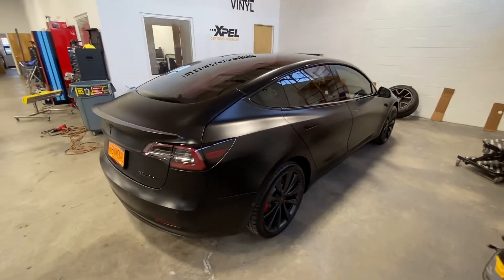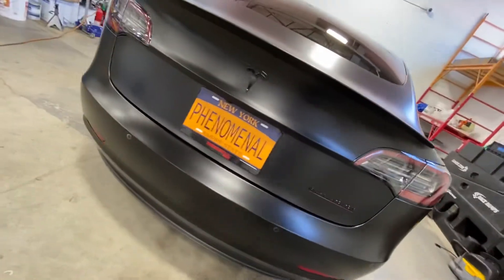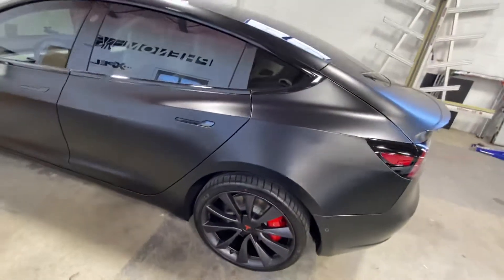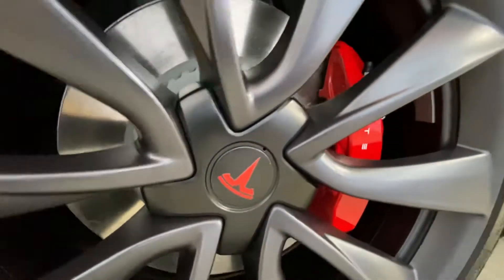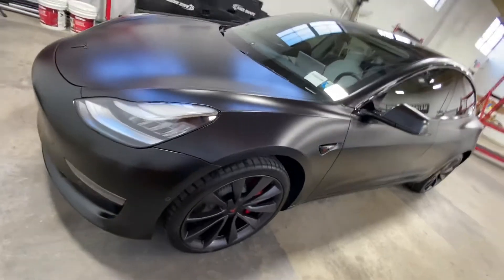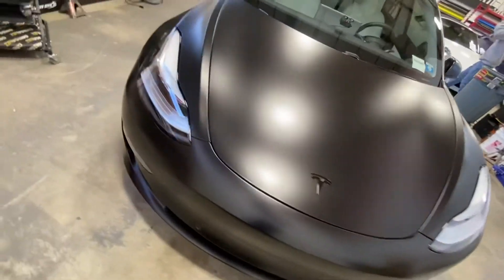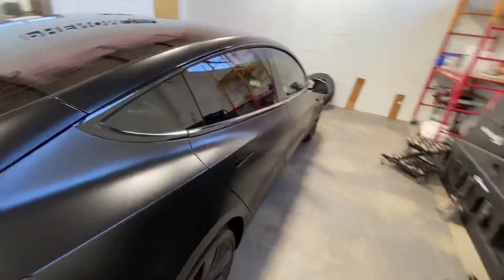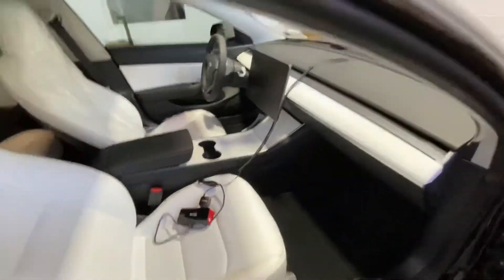Tesla Model 3 Xpel Stealth and Ceramic Pro!